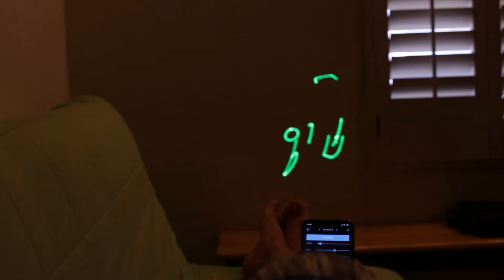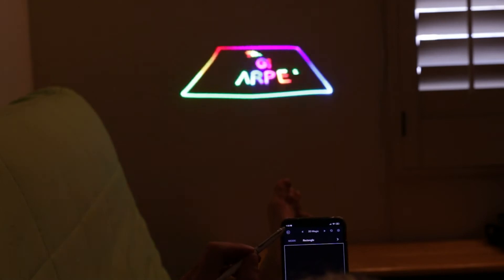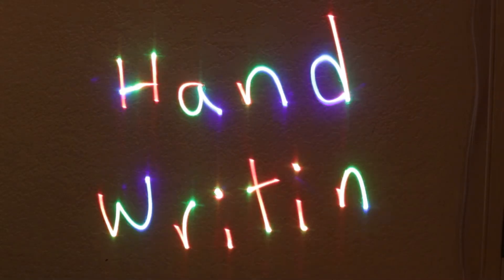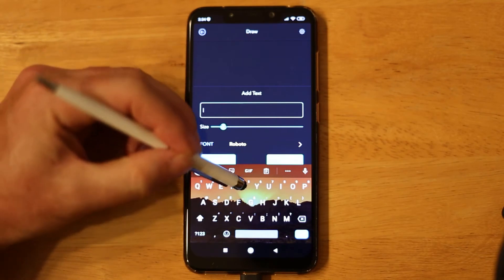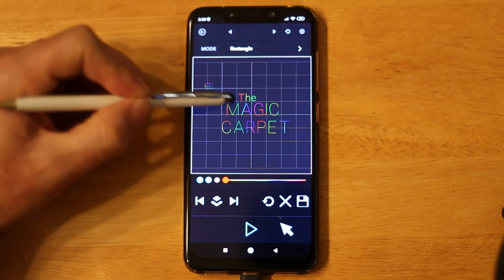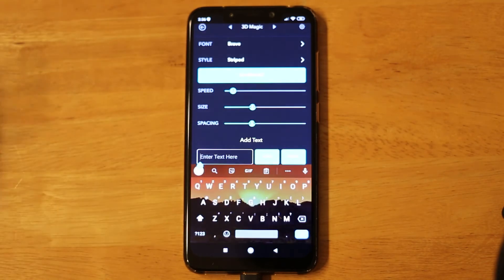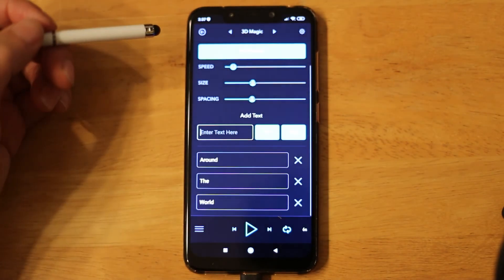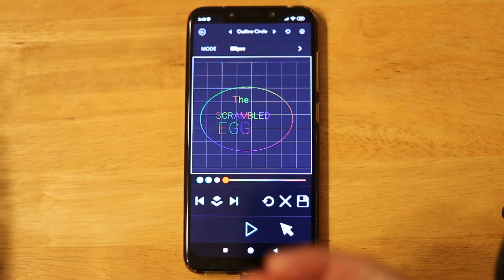LaserOS Custom Text Intro - Wicked Lasers LaserCube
LaserOS Text Intro - Wicked Lasers LaserCube

World's Smallest & First Battery-powered RGB Laser Projector. With lasers, generate an endless stream of dynamic, audio-reactive laser visuals in seconds.

LaserOS allows you to create scrolling text, animated text in both 2D and 3D, and stationary text.

Text is fully customizable and you can apply hundreds of effects.

There are several ways to create your own, custom text.

In the draw app, you can create custom text by drawing with your finger or a stylus while in pencil mode.

Another way to enter text in the draw app is to set it to text mode, tap on the screen where the text will start, enter your text, enter your size and font options, and tap add.

The cool thing about using the draw app is that you can add other shapes, curves, and lines to your text.

You can also choose from hundreds of effects to give your text some life.

Don't forget to save your drawing!

Another way to create custom text is with the text app within LaserOS.

There are several options such as font, animation style, and so on.

Each text item you enter is added to a list and displayed in order.

Text can also be saved to a playlist for further customization.

As always, your artwork can be additionally enhanced with a multitude of custom effects and audio responsive effects.